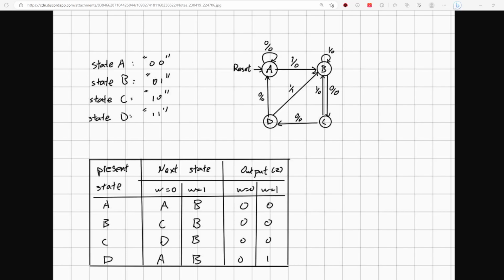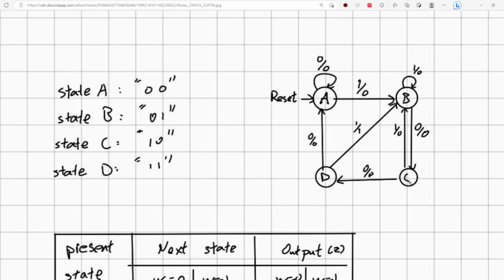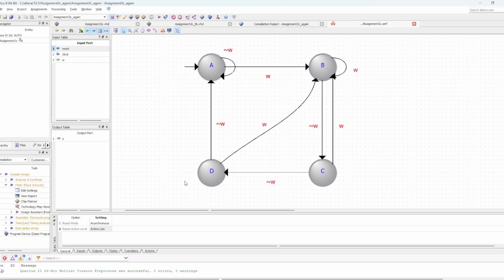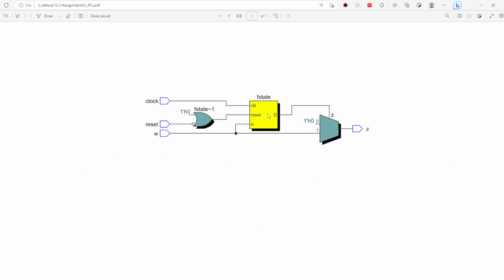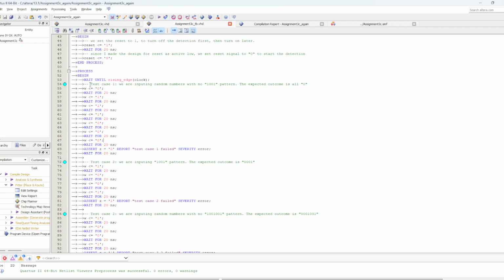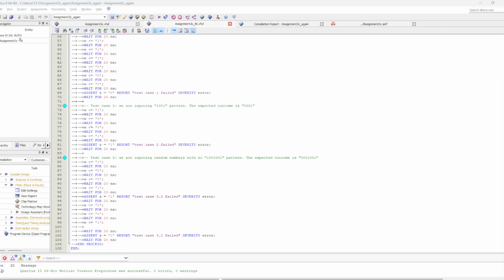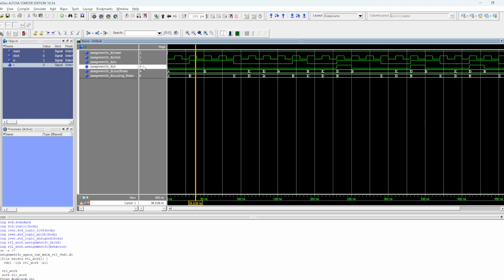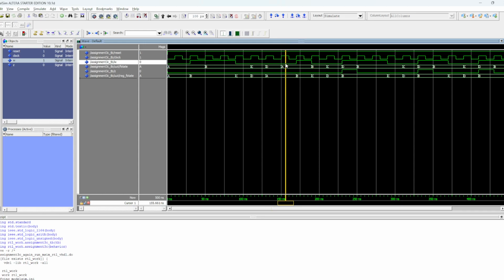2023 04 19 23 21 30 Logic Design Assignment 3